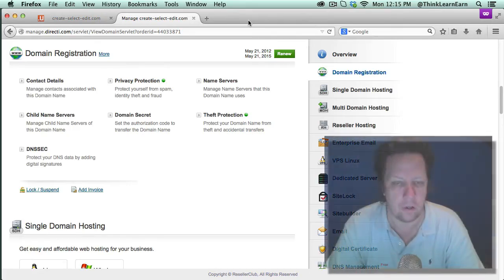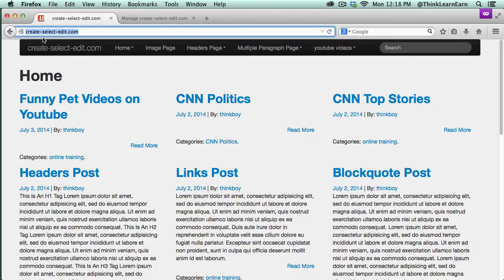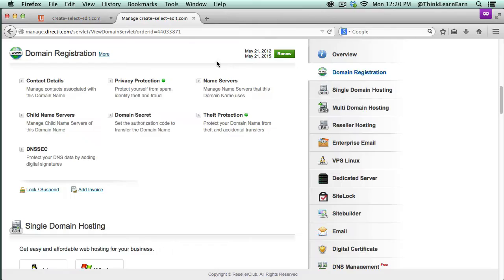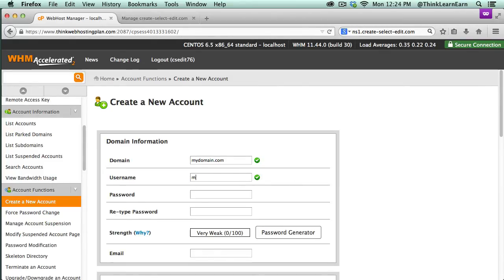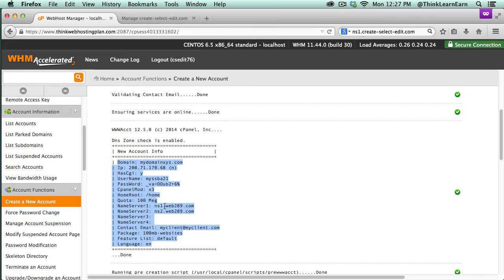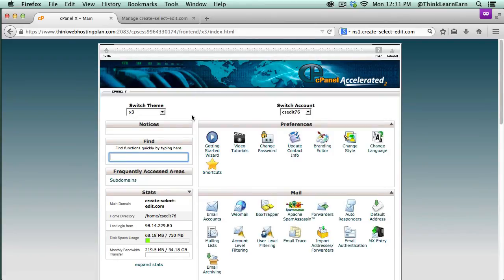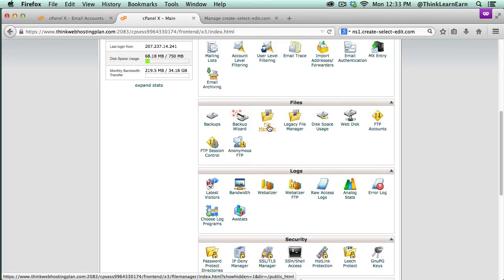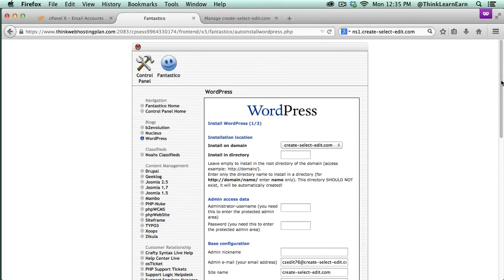learn how to create a child name server WHM web accounts cpanel set for Wordpress tutorials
I will share with you how and you will learn to:
Point your domain name to a name server DNS
Create a child name server - point your new NS to an ip address
Set up domain name privacy
Set up domain name theft protection
Create client accounts with your WHM Web host manager reseller account
Create custom email and wordpress simple click install using cPanel